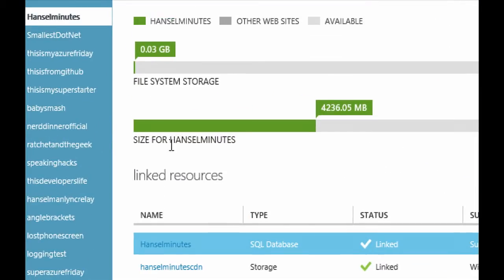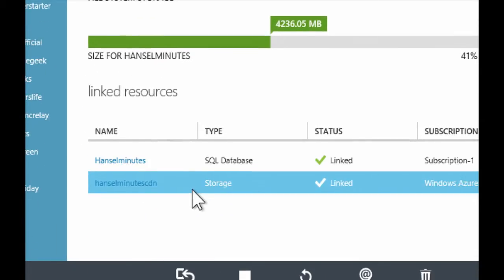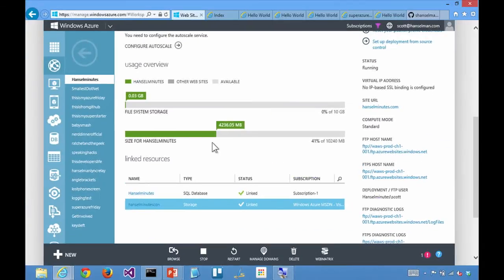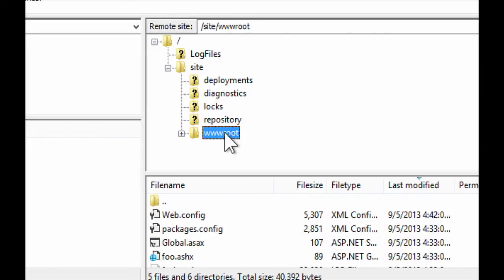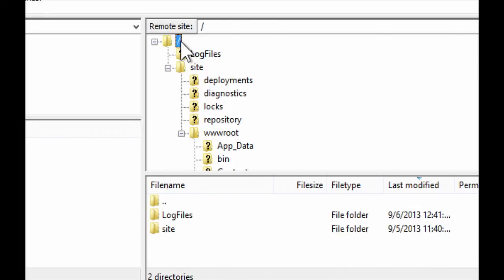Moving Apps to the Azure: What changes? - with Stefan Schackow - Azure Friday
Stefan shares some important details than are often forgotten when moving your site to the cloud. What do you own in the Web Sites file system, and what do you not? When is file system access OK?